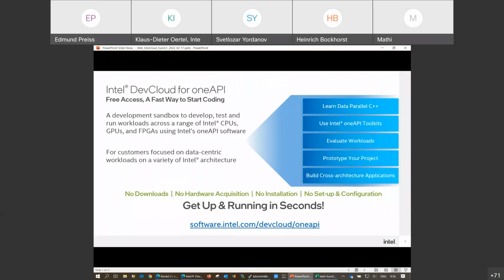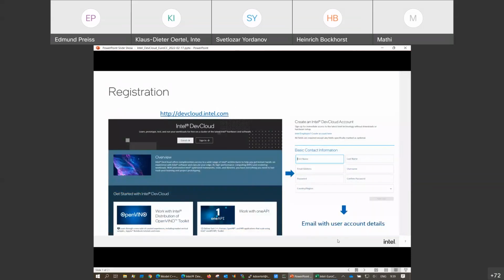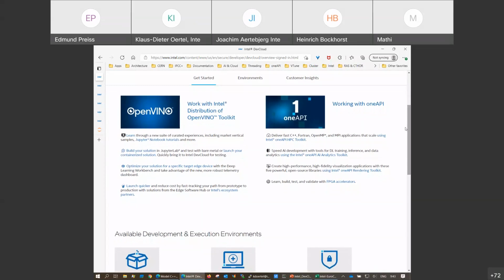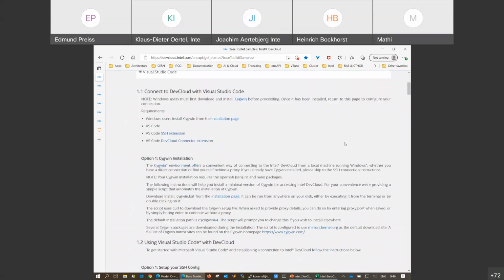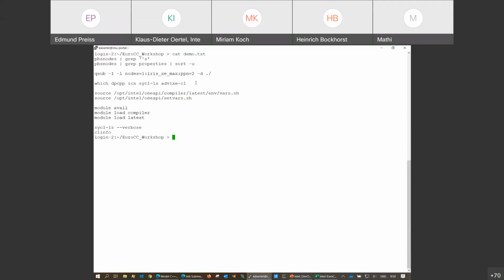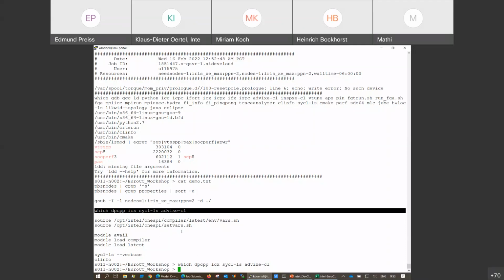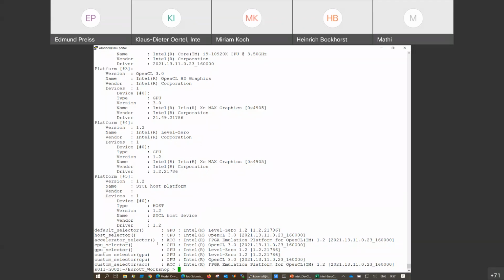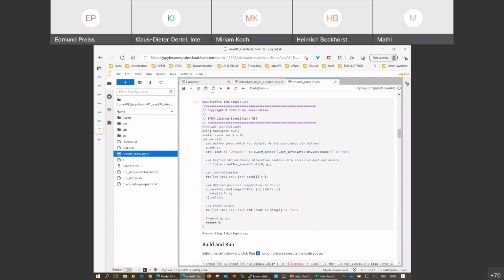WORKSHOP || Intel Workshop: Intel DevCloud for OneAPI